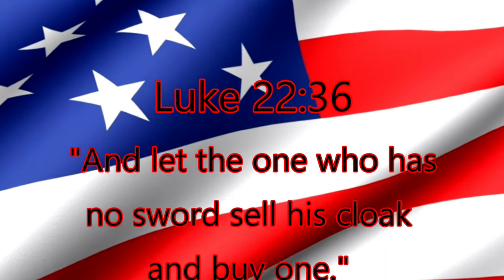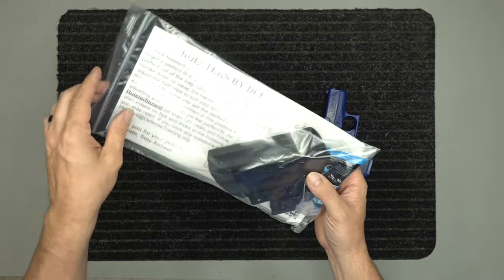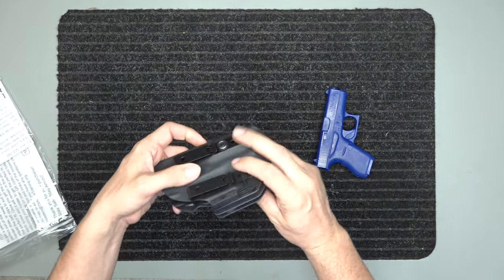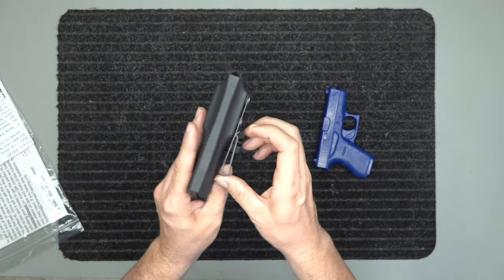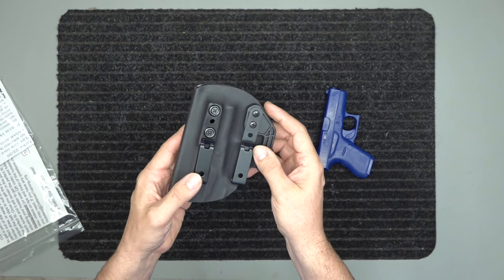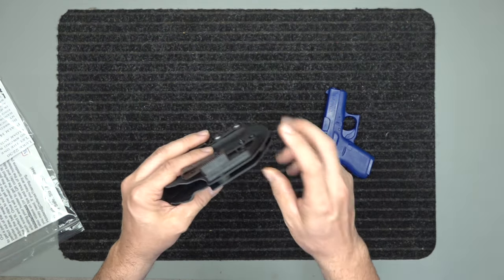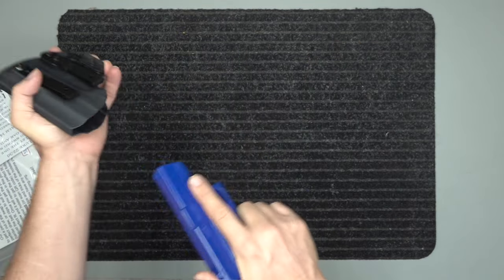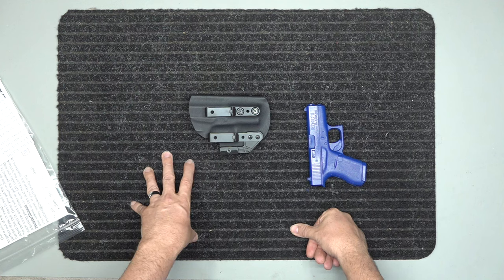Glock 42 Holster by Defense Training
This is Holsters by Defense Training's holster for the Glock 42.